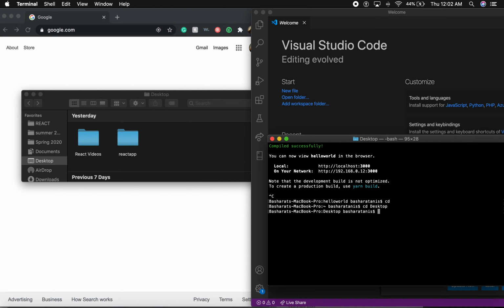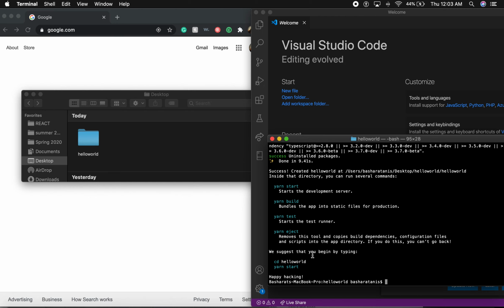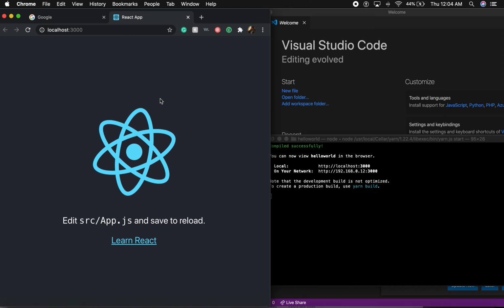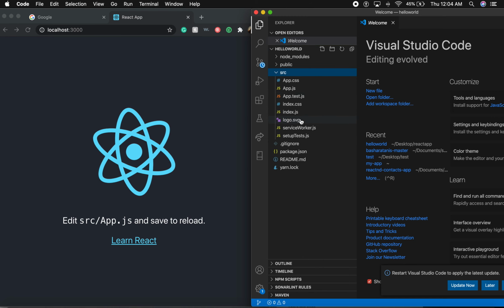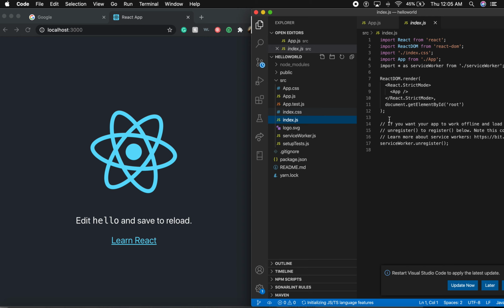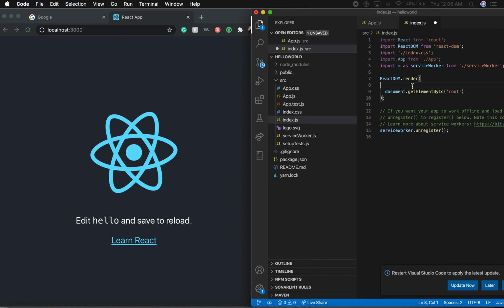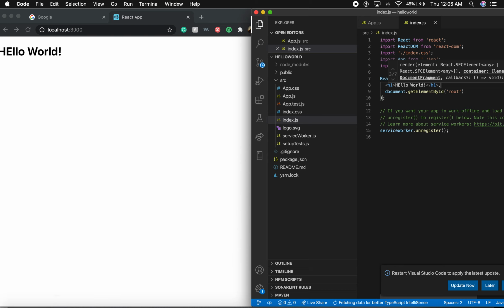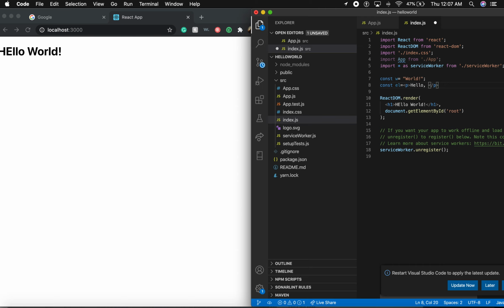Quick Tutorial- create-react-app and make changes